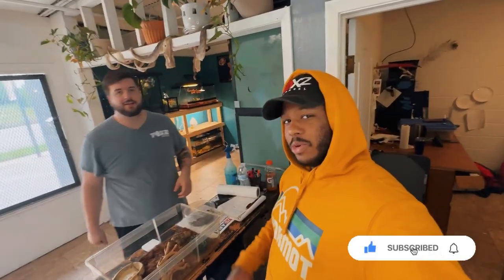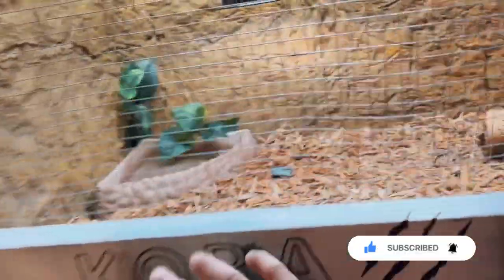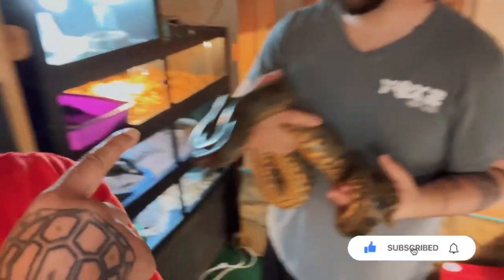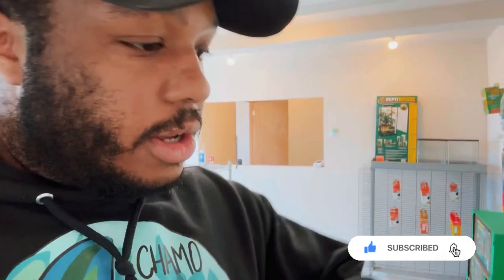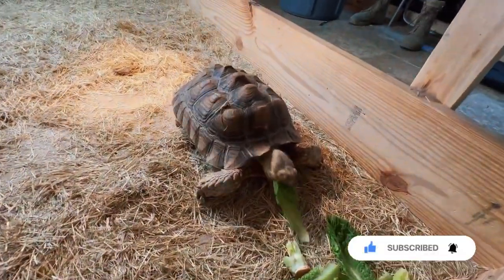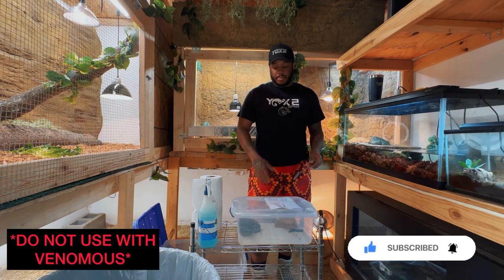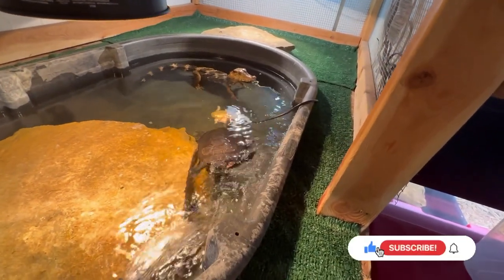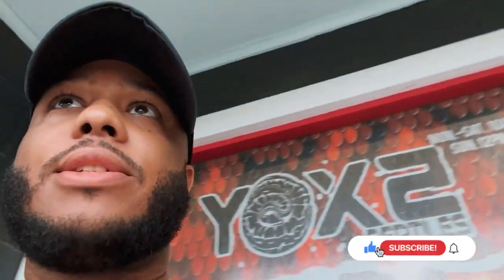Introducing My Daughter To the Lifestyle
Get used to seeing my daughter feature in these vlogs . She has taken interest in filming and caring for reptiles like her pops 😁 & you know im all for it !!.
Leave some feedback and let us know what topics you guys would like to see us speak on or show you up close .
Thanks for the continued support
Come visit us sometime at the shop !